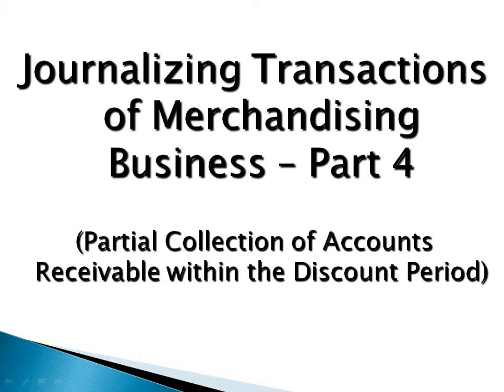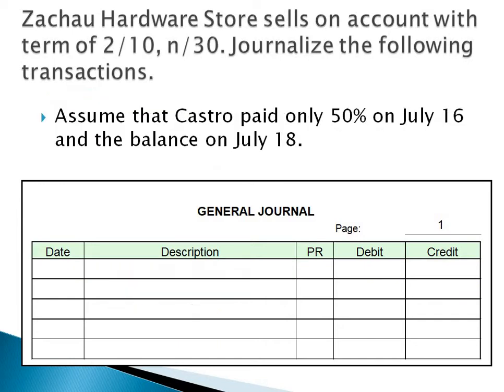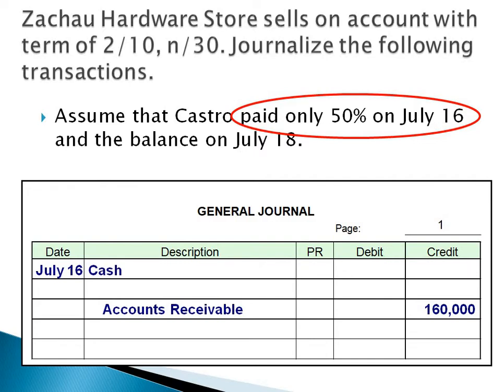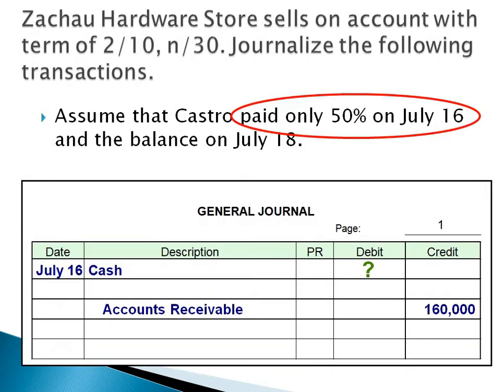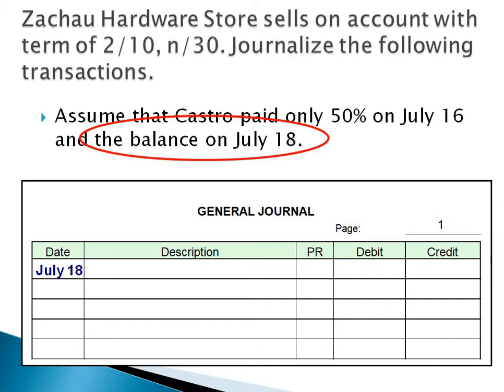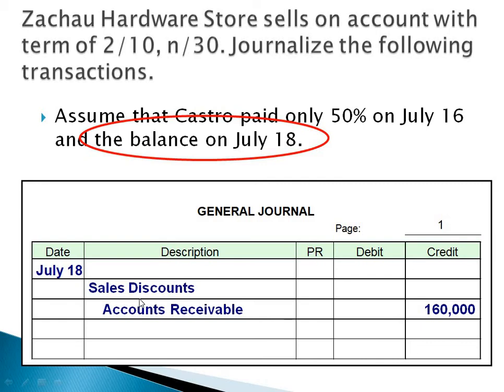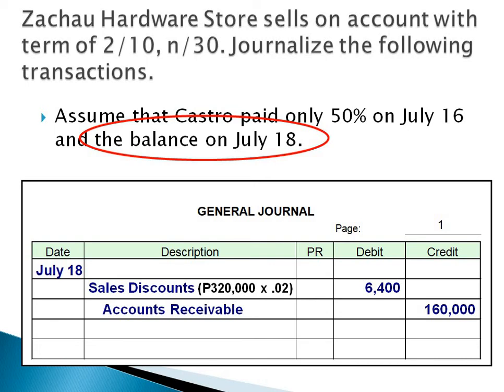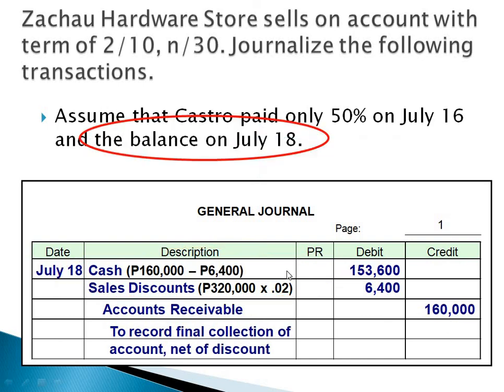Pt 4 Journal Entries for Merchandising Business - Partial Collection within Discount Period